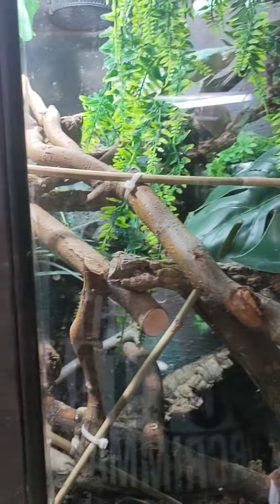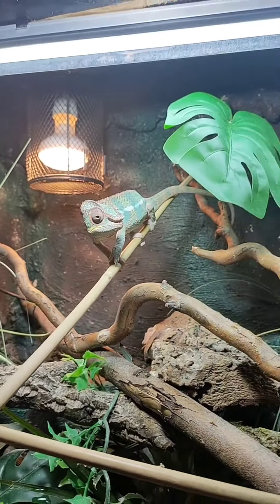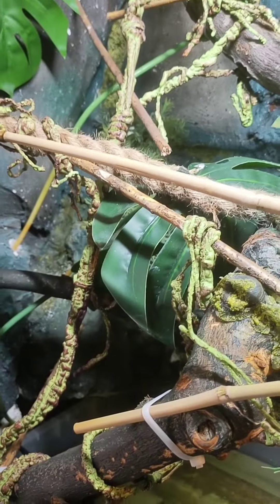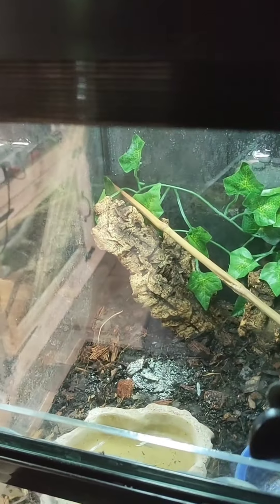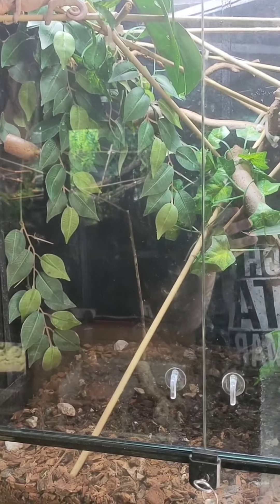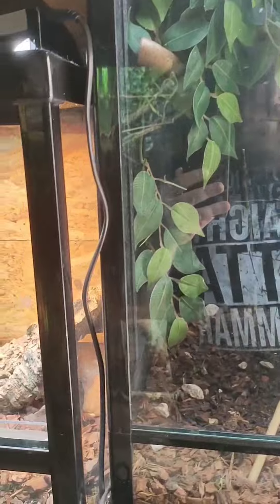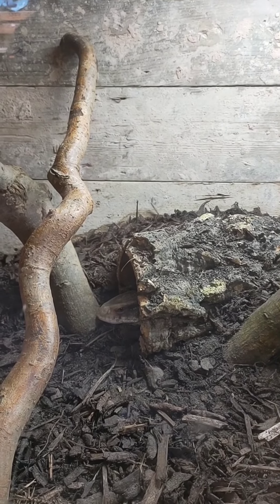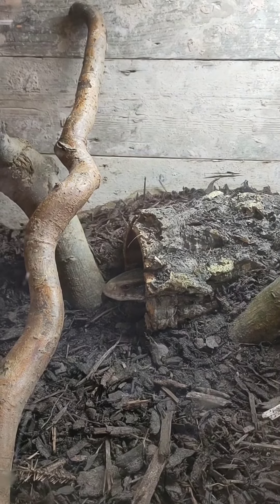My reptile care guide (for me)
A bit of a guide for newbies. remember this works for me and my guys it may differ for others each reptile is individual but if you have questions I can do my best to answer :)